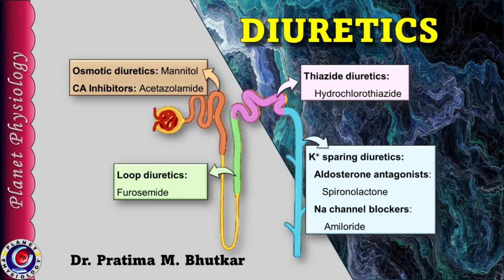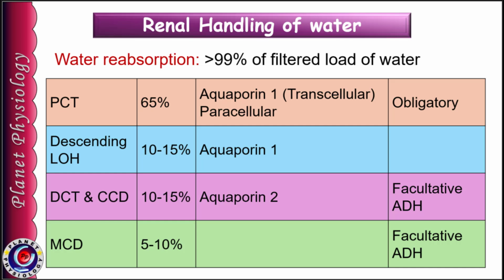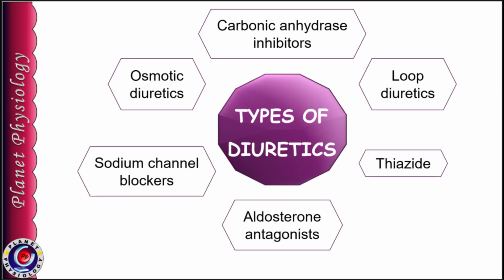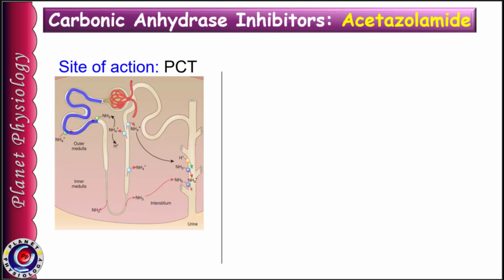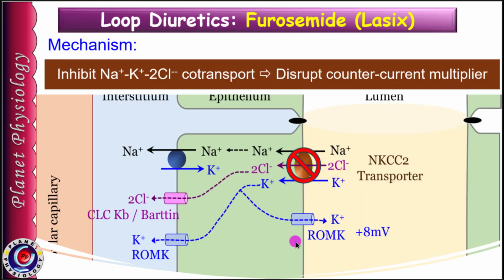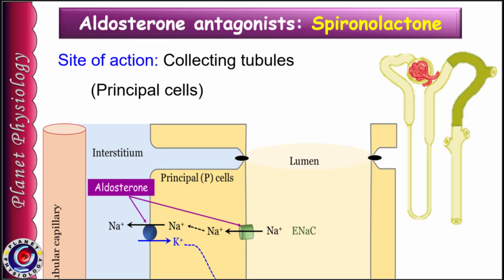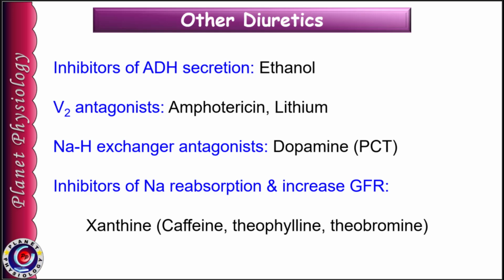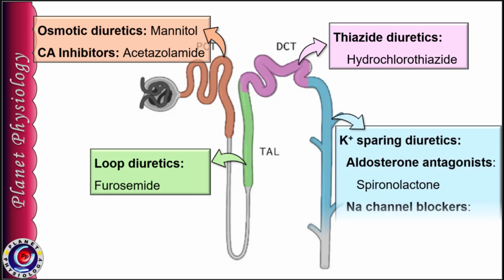Diuretics: Types, Uses & Mechanism of Action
Diuretics is commonly asked short note. These drugs are often used in clinical practice to remove excess of fluid volume from the body. This video covers definition, types of diuretics, their site of action & mechanism of action.